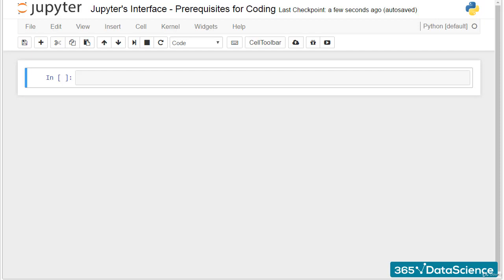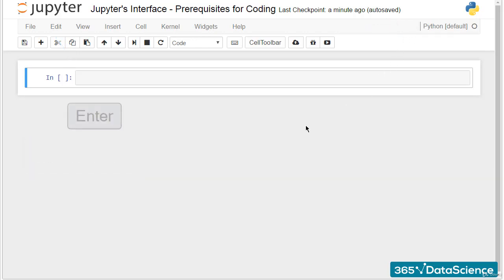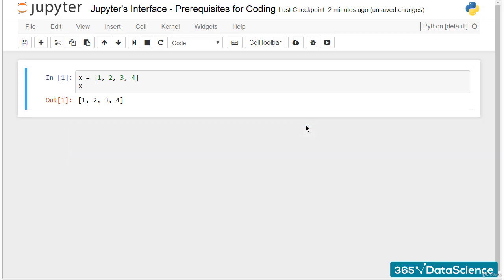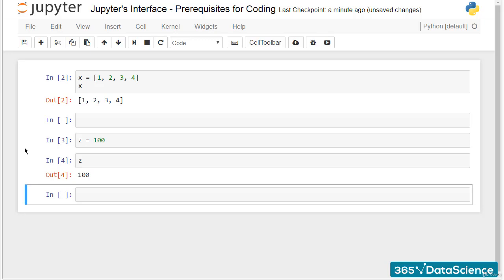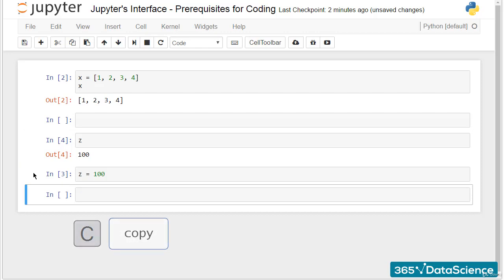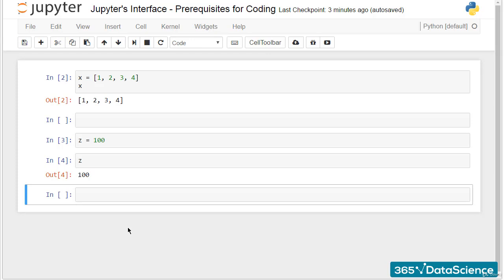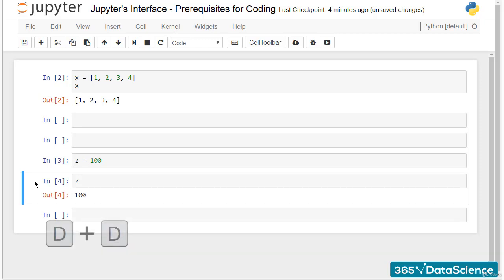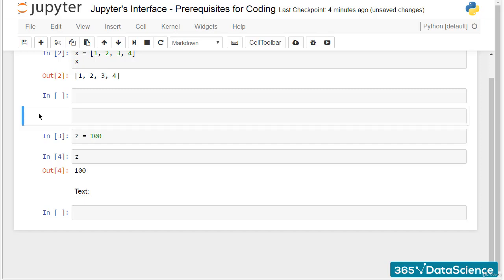013 Jupyter Working with Notebook Files